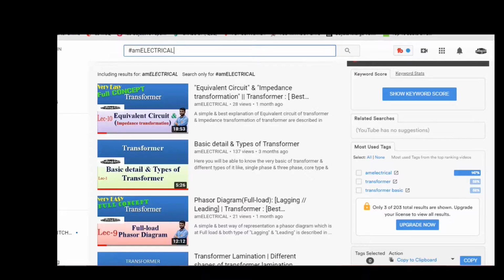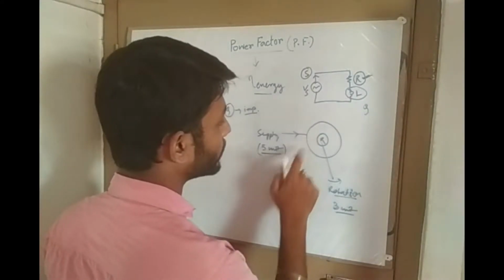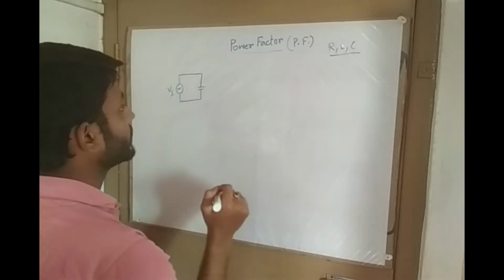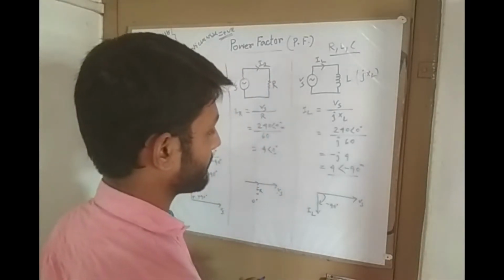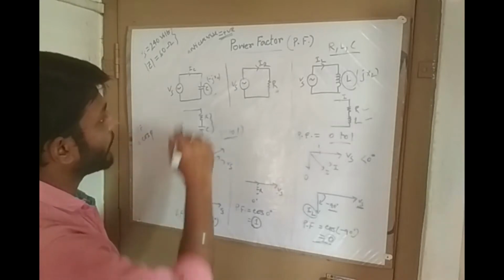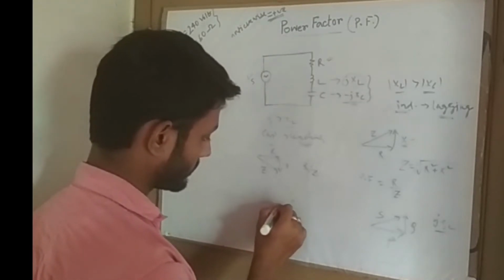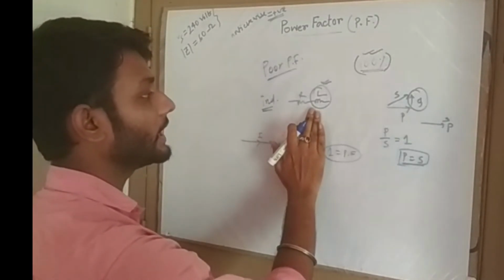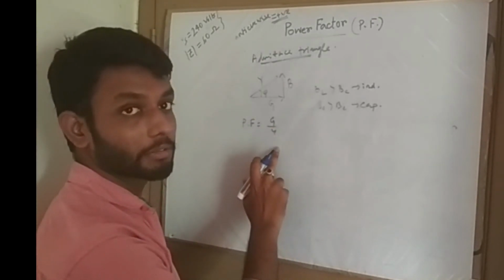Power Factor in details | Leading, Unity, Lagging | Relation with All Triangles(Power, Imp., Admitt)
Best & Easiest Explanation of Power Factor in details whether it's Leading , Unity or lagging power factor & the relation with all triangles(Power, Imp., Admitt) & voltage and current triangle is discussed in this video.

Power factor is the ratio of True power to the Apparent Power.
It is also represented as the Cosine of the phase angle between the voltage and current. (cosφ)

True power: it is the power which is actually utilized for doing some useful work.

Reactive Power: It is the power which is used for generating the magnetic field in the inductive component of the load (e.g motors).

Apparent Power: This Apparent power is the total power which is being drawn from the mains. It is the vector sum of True and Reactive Power.

What is leading and lagging power factor?

Leading power factor: When the load is capacitive (Capacitive reactance is dominant) then current will lead the voltage, and the power factor is known as the leading power factor.

Lagging Power Factor: when the load is inductive, (Inductive reactance is dominant, then current will lag the voltage, and the power factor at that time is known as the lagging power factor.

The significance of power Factor:
When the power factor is less than 1, then the load is not purely resistive, and the power which is drawn from the mains is more than the actual power which is required for doing useful work. (e.g Running electrical fan)

So, this additional power is the burden on the power supplier, as they have to provide this additional amount of power and hence additional current, which they used to imply on the consumer in terms of penalty. And it is known as the power factor penalty.

Power factor correction:
When the load is linear and inductive, then by connecting the capacitor banks in parallel to the load, power factor can be improved.

What is displacement power factor?

For linear loads, the power factor is known as the displacement power factor.

What is distortion power factor?

When the load is non-linear (e.g Variable Frequency Drive), then it will generate harmonics of the current, and the current waveform will get distorted. So, this harmonics of the current causes the degradation in the power factor. So, this type of power factor is known as the distortion power factor. And it can be improved by connecting the passive or active harmonic filters.

This video will be helpful to all the students of science and engineering in understanding the concept of power factor in the electrical circuits and systems.

Hi everyone
Welcome to " amELECTRICAL "
Basically we provide every educational videos, specially for Electrical Engineering department and some portion of Electronics Engineering department also.
AIM :- To provide you Best educational knowledge & to help you from every aspect,
            so you can enrich yourself by Electrical knowledge.
My videos:-

Contuct us on :--

Send your query at anytime.

Always take help from us without hesitation, we are here only to enrich your educational knowledge.